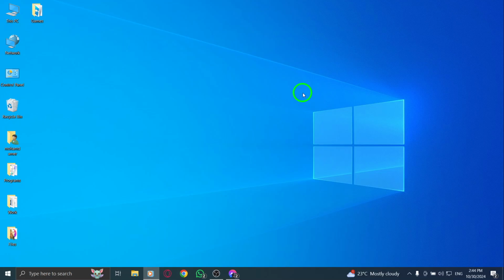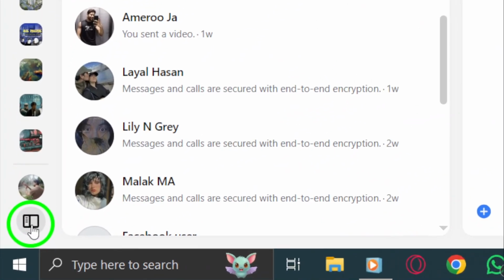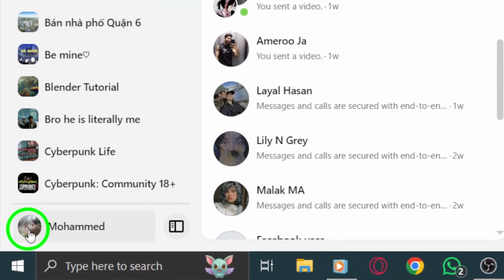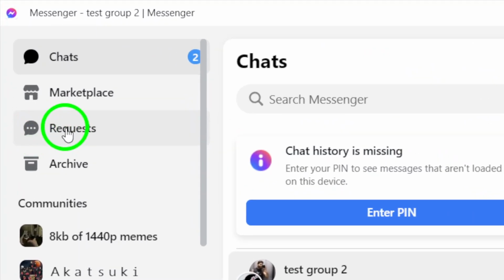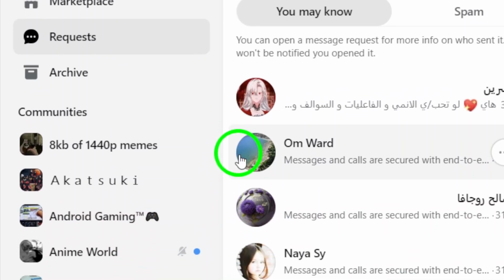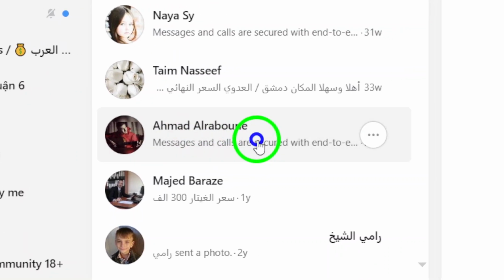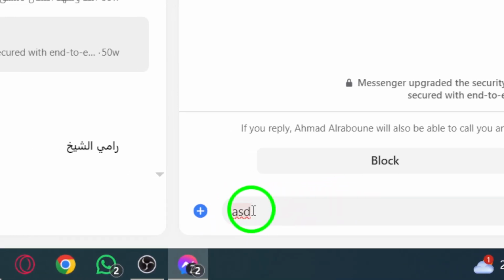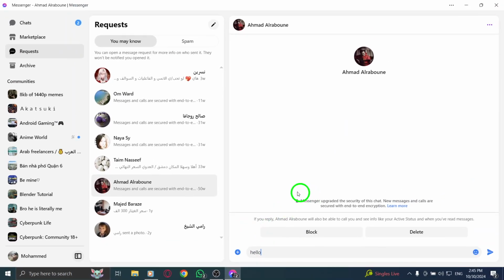How To Approve Message Request On Messenger App On PC (New Update)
Learn how to approve message requests on the Messenger app for PC with this simple guide. Connecting with new people is quick and easy with the latest update!

Steps:
1. Open Messenger app.
2. At the left side menu, click on the menu icon under your profile photo.
3. Click Requests.
4. Open the message request you want to reject.
5. Send any message so they can reply you.

Chapters:
00:00 Intro
00:12 Soultion
01:05 Outro